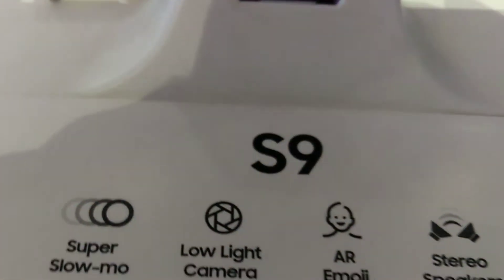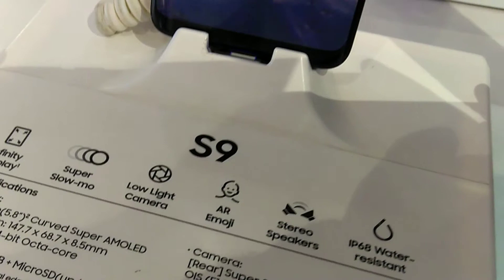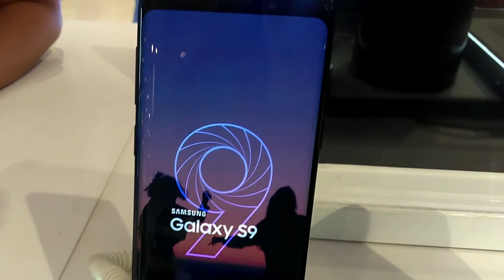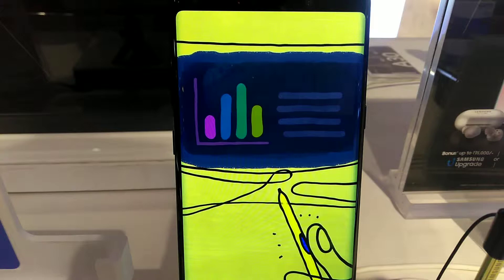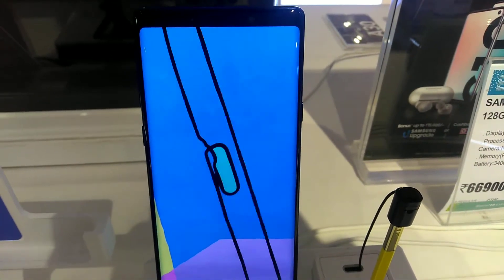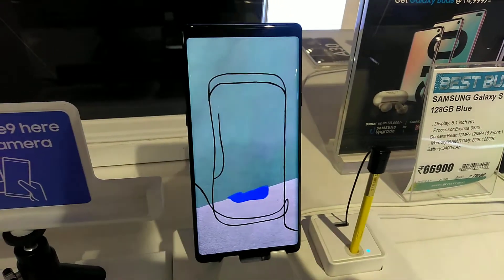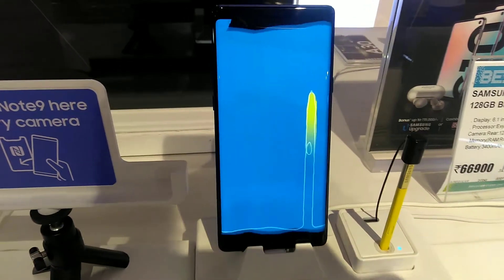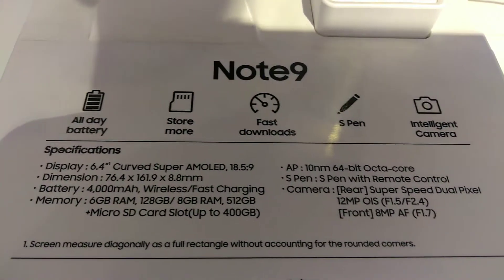Samsung S9 & Samsung note 9 camera, health care gadget.